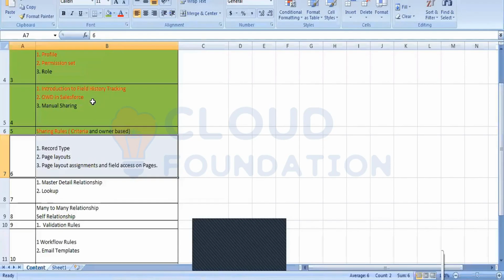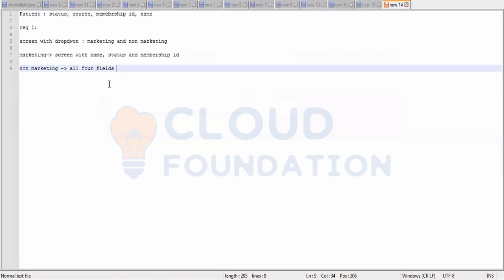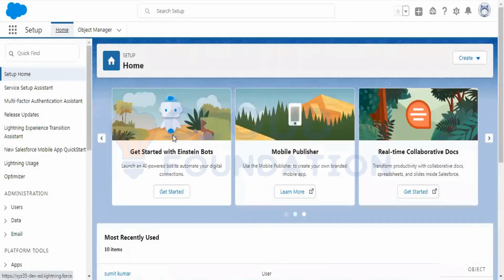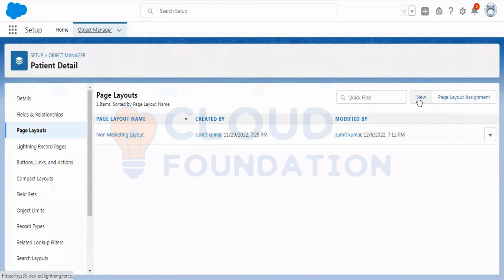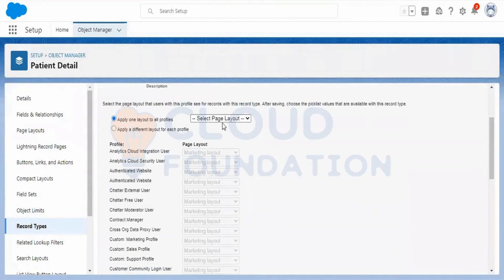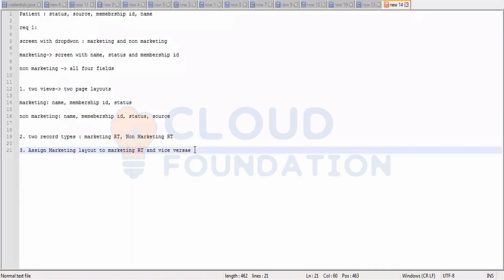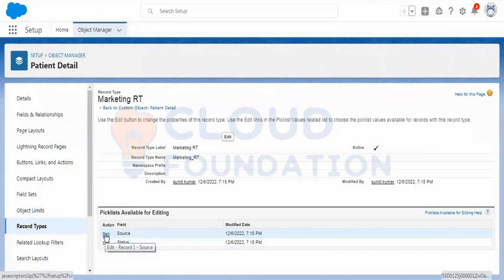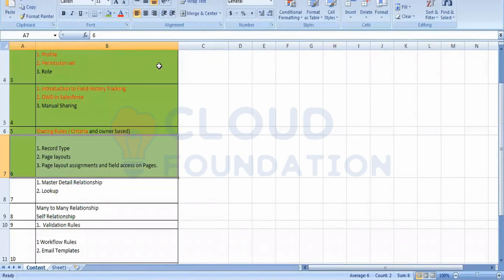Record Types Page Layouts & its Linking in Salesforce Admin | CloudFoundation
🚀  Are you ready to improve your Salesforce Admin skills?  We show you how to use Record Types, Page Layouts, and how to link them together in Salesforce Admin in this video.  Learn these basic ideas to customize and run your organization like a pro!  💻🛠️

 ✨  This video will help you get ahead in real-world Salesforce administration, whether you're just starting out or brushing up on your skills.

 What You'll Learn in This Video:

✅ What Record Types are in Salesforce? 📘
✅ When and why to use Page Layouts? 📝
✅ How Record Types and Page Layouts work together 🔗
✅ Examples and use cases from real life 💼
✅ Tips and best practices for managing them well 🚀

🔥 Join thousands of people who are learning on CloudFoundation!  to get in-depth Salesforce Admin training modules 💡

Record Types Salesforce
Page Layouts Salesforce
Salesforce Admin Training
SFDC Record Types
Page Layout Assignment
Salesforce Profiles and Layouts
Admin Tools Salesforce
Salesforce Customization
Salesforce Admin Tutorial
Lightning Experience Setup
Salesforce Objects
Salesforce Layout Linking
Field-Level Security Salesforce
Salesforce Configuration
Salesforce Admin Course
CloudFoundation Salesforce
Salesforce Admin Certification
Salesforce Training Online
Salesforce Permissions
Page Layout Tricks
Record Type Scenarios
User Interface Salesforce
Salesforce Admin Guide
Salesforce Setup Menu